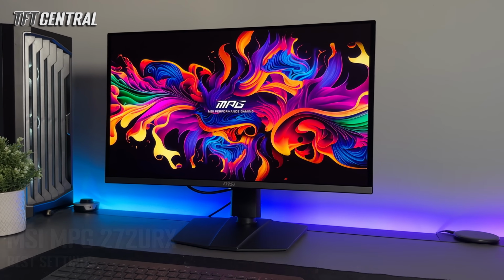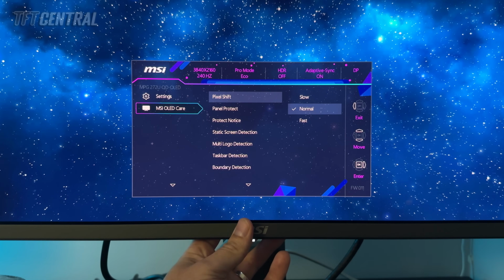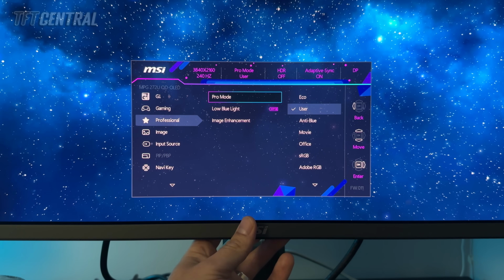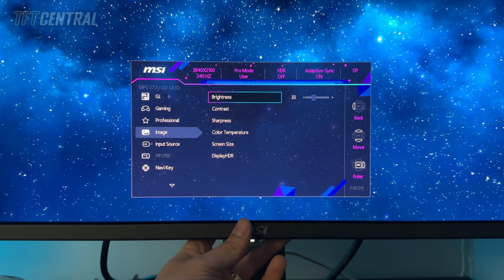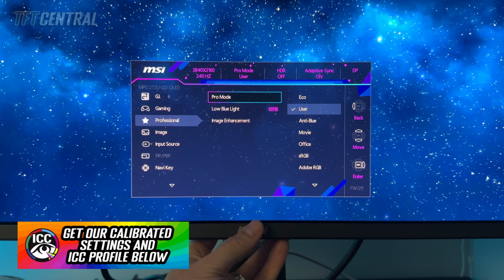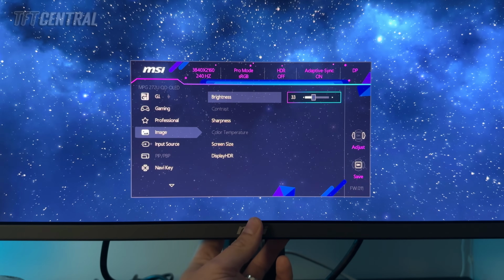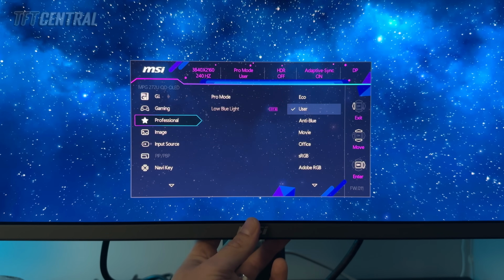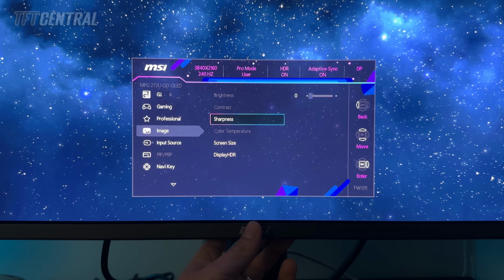Best Settings Guide for the MSI MPG 272URX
Get the best settings for the MSI MPG 272URX. This guide video covers SDR and HDR modes as well as OLED care and gaming options. You can use these settings from a PC input, or equally for external devices like a games console.

⚫ Download these settings to import via MSI Gaming Intelligence app (this was created using FW.011, may not work in future FW versions so make changes manually using the video if so)

*RELATED LINKS*

*TIMESTAMPS*

00:00 Intro, General settings, OLED Care
01:31 SDR mode
04:48 Gaming settings
05:42 HDR mode